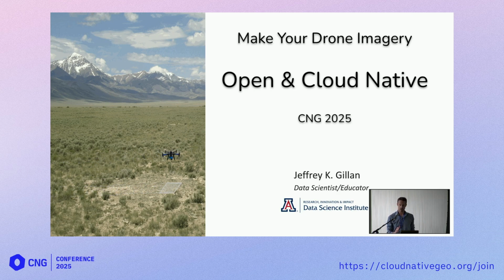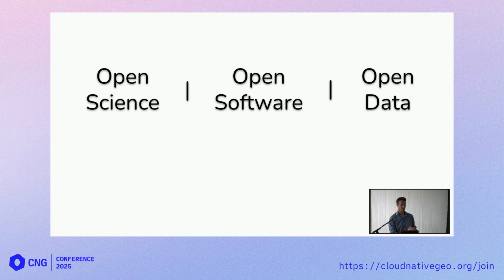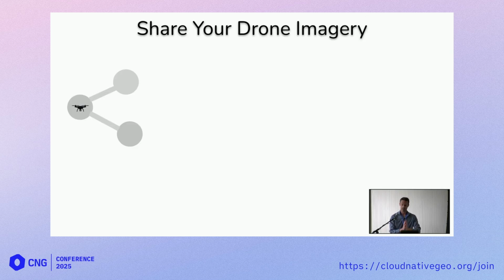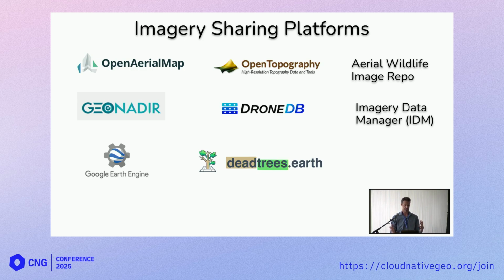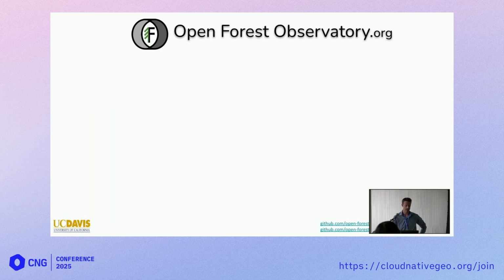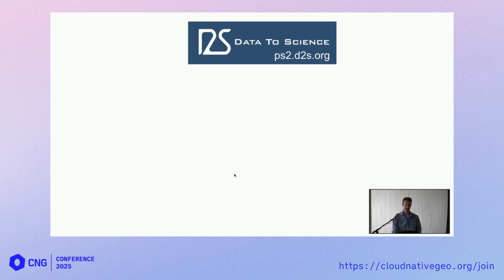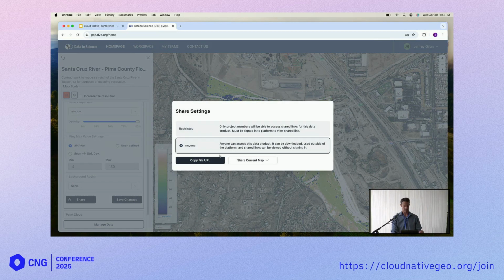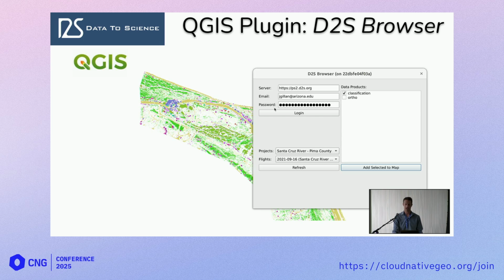[CNG 2025] Make your Drone Imagery Open and Cloud-Native – Jeffrey Gillan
In this talk from CNG Conference 2025, Jeffrey Gillan, a data scientist and researcher at the University of Arizona, presents on making drone imagery open and cloud-native. With over 15 years of experience flying drones, Jeffrey passionate about democratizing drone data for broader scientific and societal impact.

Jeffrey begins by introducing CyVerse, the non-commercial cloud infrastructure he works with at the University of Arizona. The core of his talk emphasizes the immense value of sharing drone imagery.

Jeffrey highlights that while individual drone datasets might be small, pooling them from tens of thousands of global collectors can create incredibly powerful resources for machine learning models, and for training and validating large-scale satellite products (e.g., carbon mapping, wildfire fuel mapping).

He then showcases a variety of existing and emerging imagery sharing platforms, including:

- Open Aerial Map: A pioneering crowdsourcing platform for drone imagery.
GeoNator: A for-profit company committed to making raw data FAIR (Findable, Accessible, Interoperable, Reusable).
- Earth Engine, Open Topography, DroneDB: Popular platforms for organizing and analyzing geospatial data.
- DeadTrees.Earth: A fascinating case study in crowdsourced drone imagery analysis, automatically identifying dead trees with machine learning.
- Other general data repositories like FigShare and Zenodo.

Jeffrey then dives into two key projects he's directly involved with:
- Open Forest Observatory (openforestobservatory.org): A UC Davis and CyVerse-backed database of forest plots, featuring paired drone and ground data for detailed tree identification and forestry measurements.

- Data to Science (D2S - ps2.d2s.org): An open-source web platform for storing, visualizing, and sharing drone data, developed by Jin Ha-Jung and Ben Hancock at Purdue University.